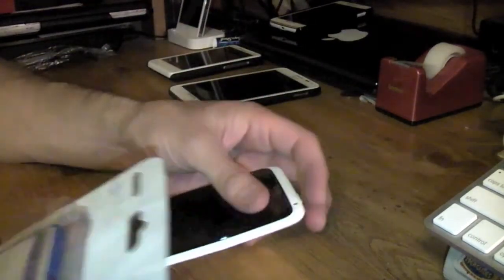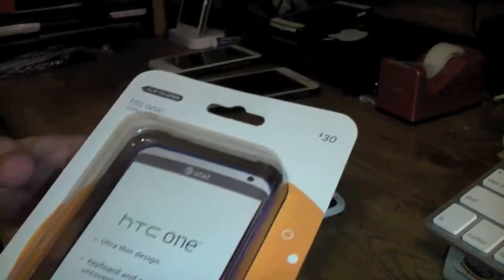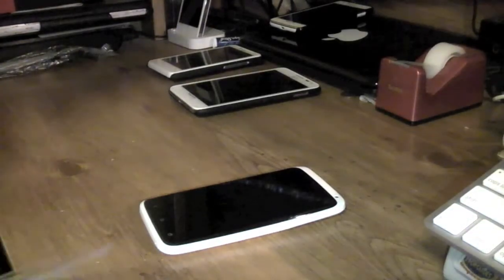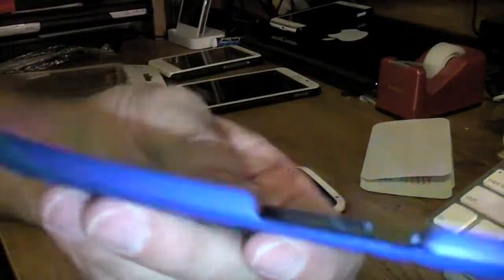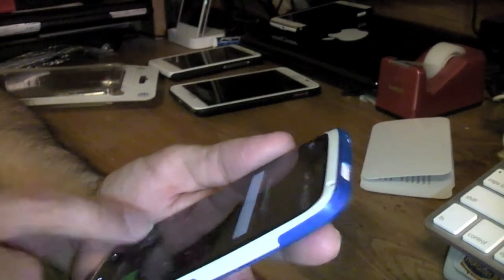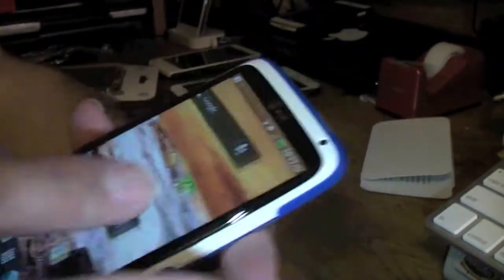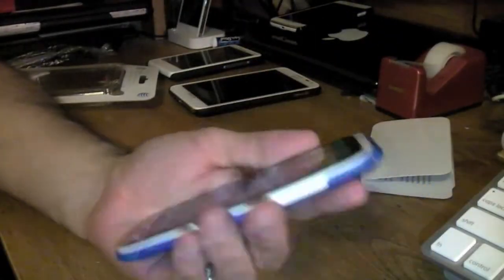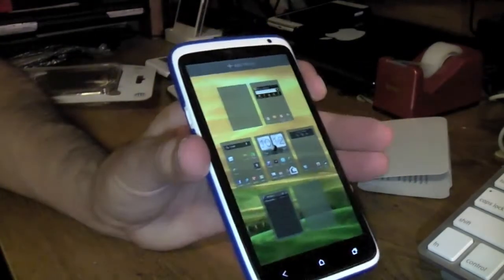HTC One X Shell Case Review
Quick overview of the Blue HTC Shell Case.